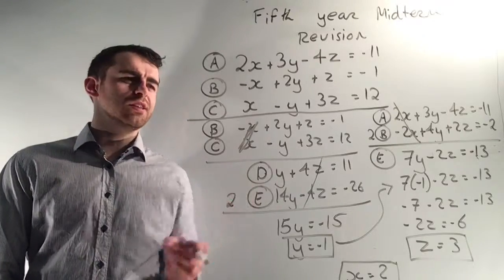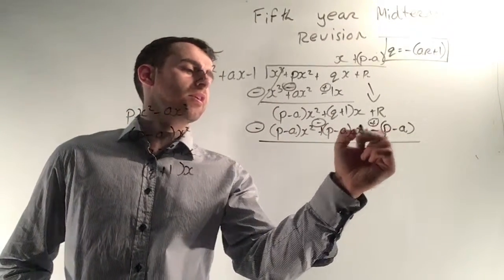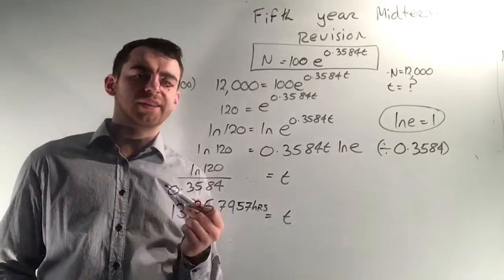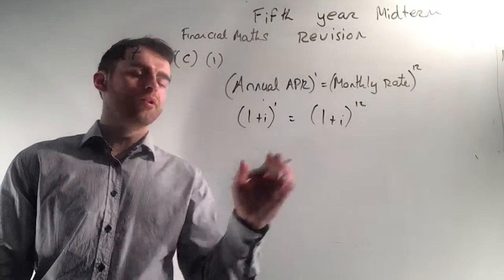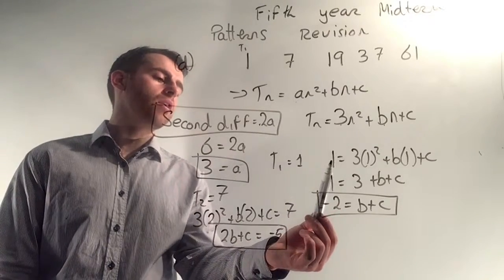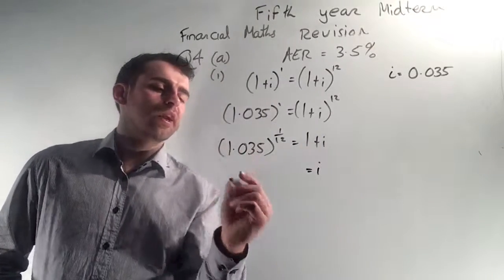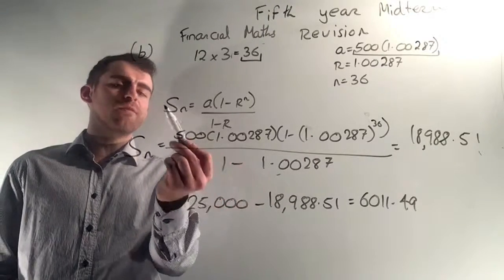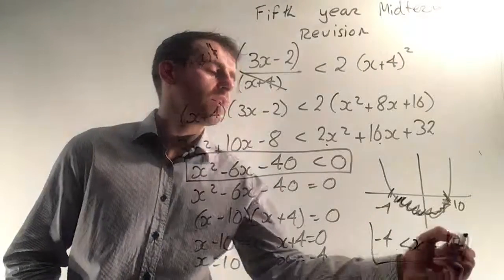GKTuition.ie Fifth Year Midterm Revision '19